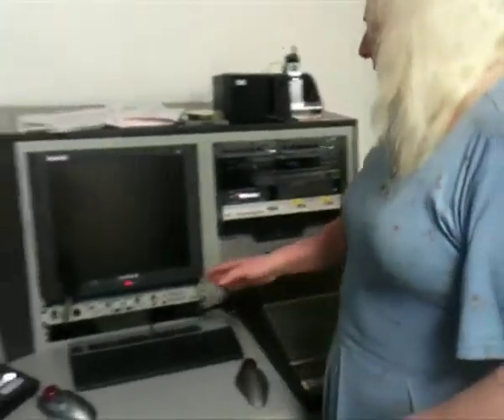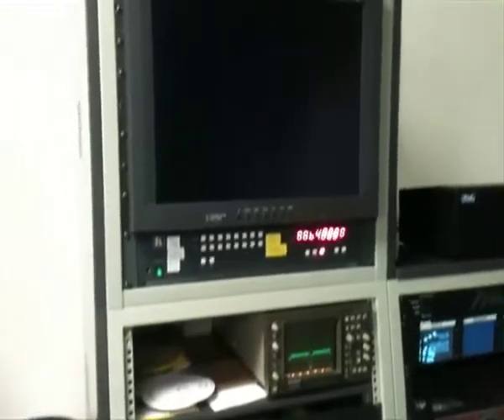S2E4Studio design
How do you design a good small DIY video studio. This video will help you begin your design.

Michele's audio only page (it is like an audio Youtube)
Welcome to My world. My TV series on Charter Cable Channel 13 in Winsted.

Michele Marie Dalene/Lumi Finistra
112 Main St. Apt 9

Would you consider making a donation to help to improve our videos?